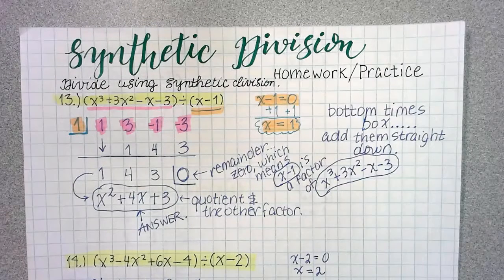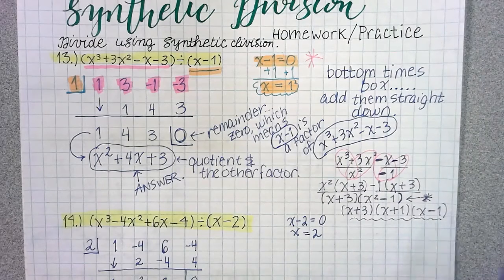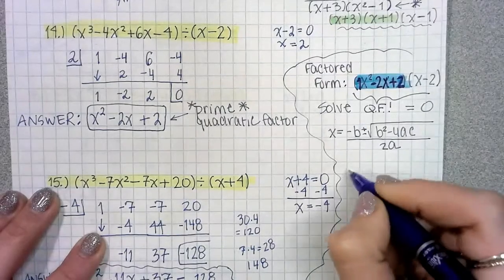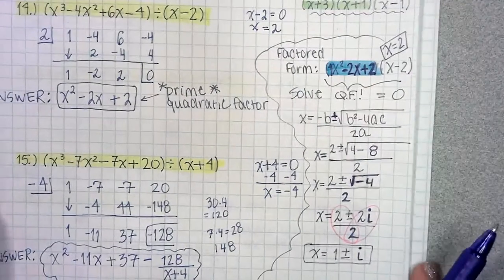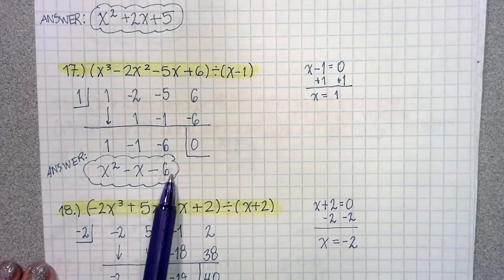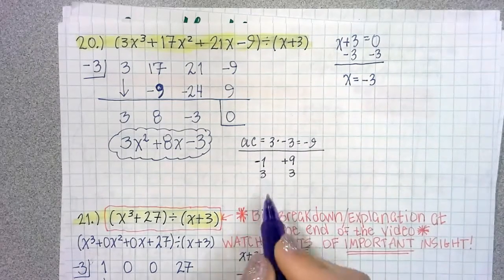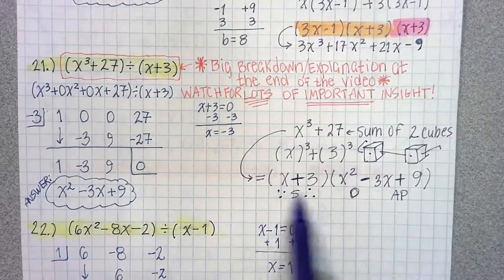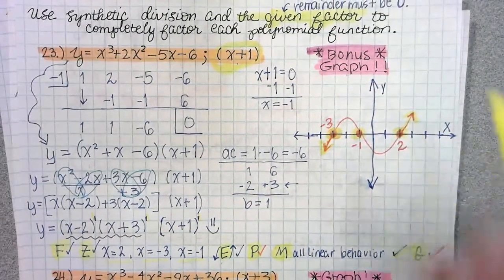Synthetic Division of Polynomials Practice Problems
Practice/Homework problems modeling synthetic division of polynomials accompanied by insight and advice to tie in prior knowledge and upcoming content.